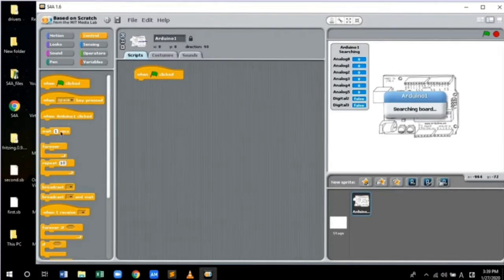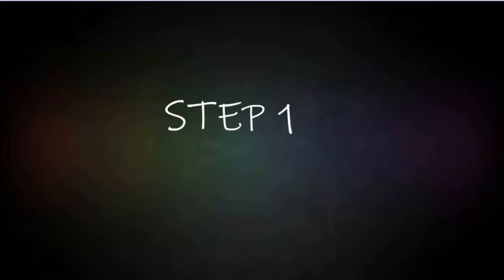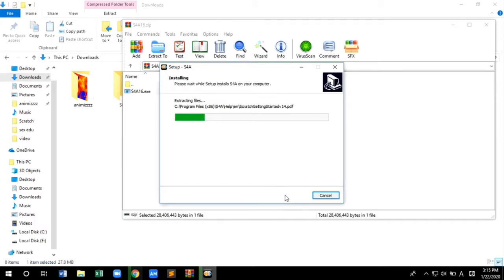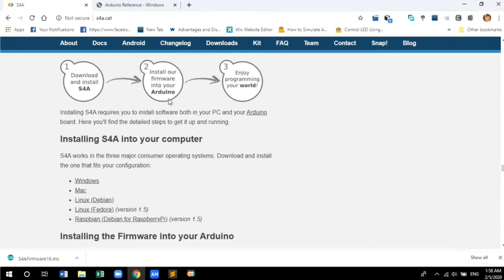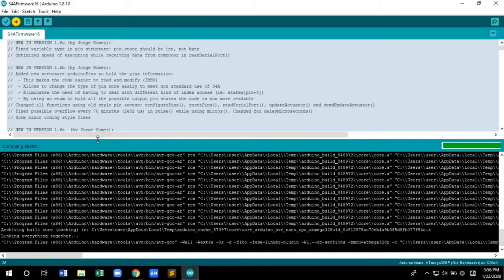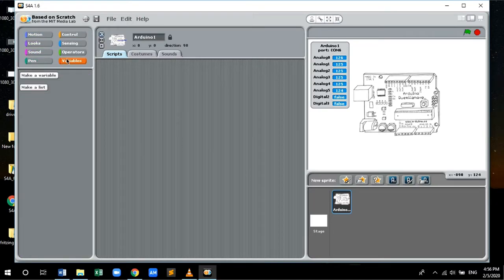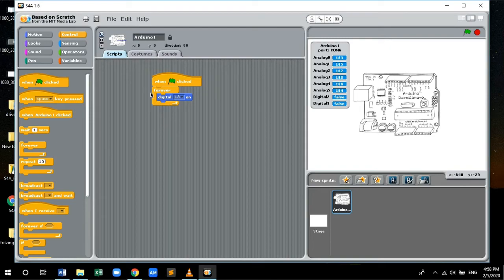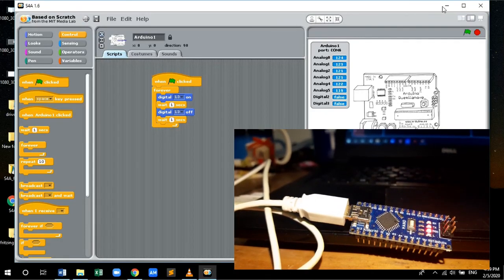Arduino X Scratch SA4 / Arduino Programming Tutorials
This tutorial will help you to learn the simple programming using scratch s4a software which gives you a drag and drop feature.
In this video, you will learn simple building of block code for LED blinking using Arduino Nano Board